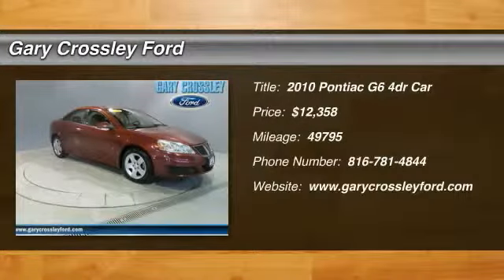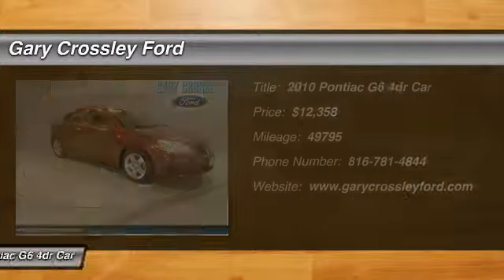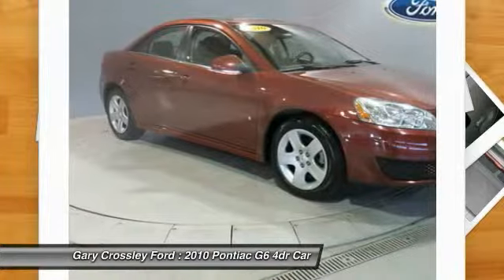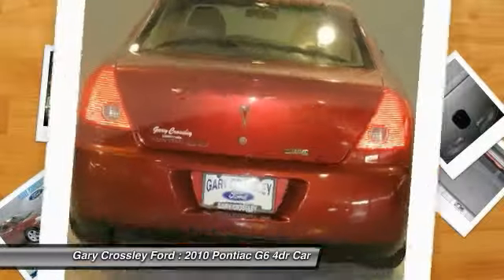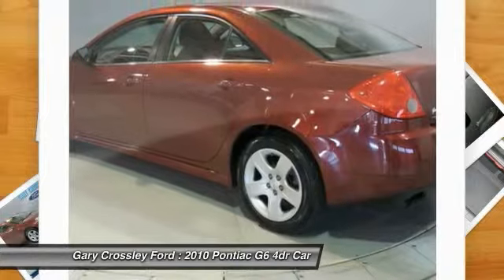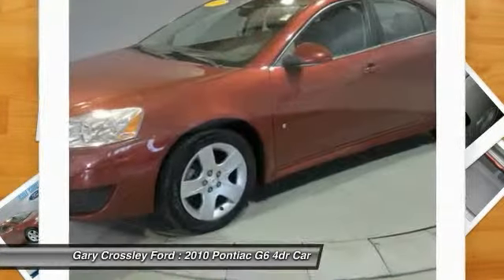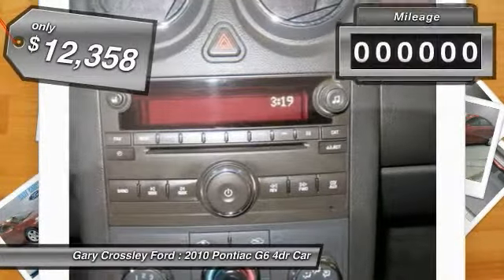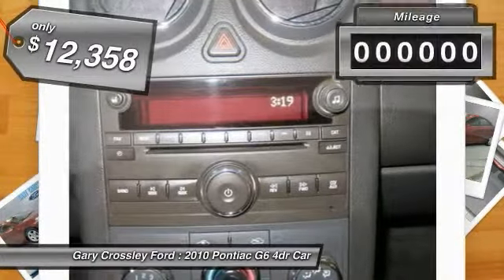2010 Pontiac G6 Kansas City MO 151116G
2010 Pontiac G6 w/1SA - $12358

Hold on to your seats!!! Pontiac has done it again!!! They have built some respectable vehicles and this respectable 2010 Pontiac G6 W/1SE is no exception** New In Stock*** Very Low Mileage: LESS THAN 50k miles* All Around hero!! Safety equipment includes: ABS, Traction control, Curtain airbags, Passenger Airbag, Stability control...Other features include: Power door locks, Power windows, Auto, Air conditioning, Tilt and telescopic steering wheel...